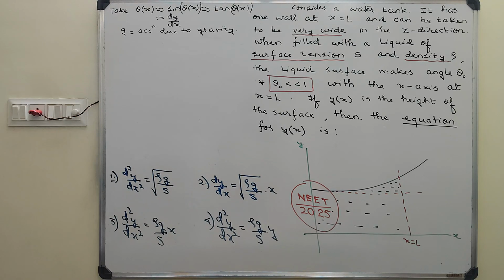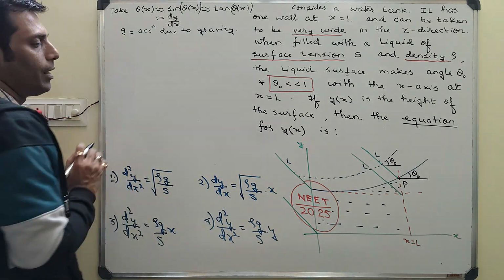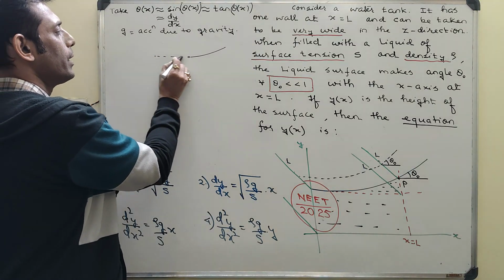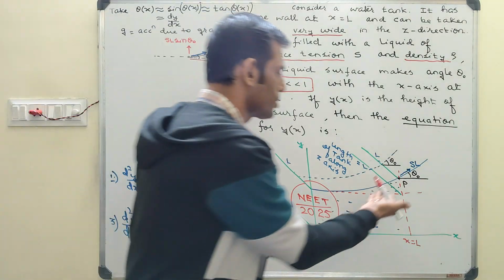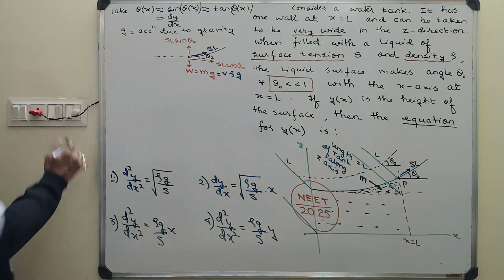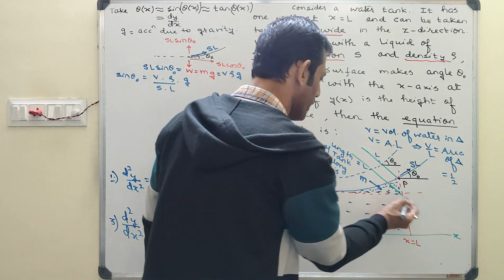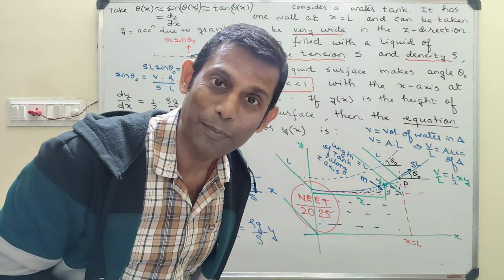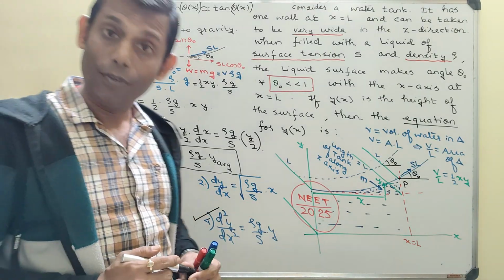NEET 2025 - PYQ Surface Tension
🌎 Entrances.co.in